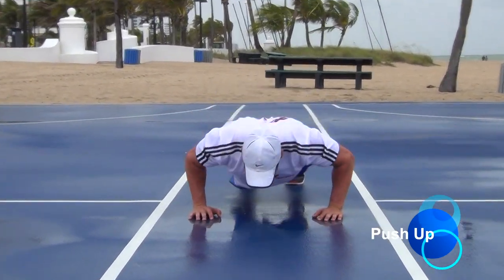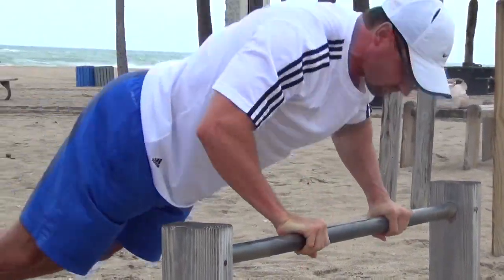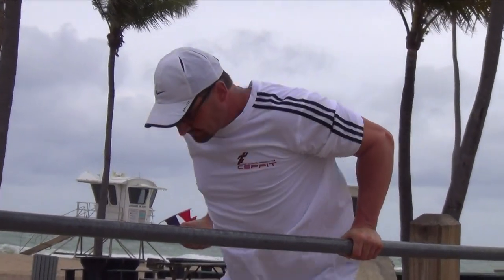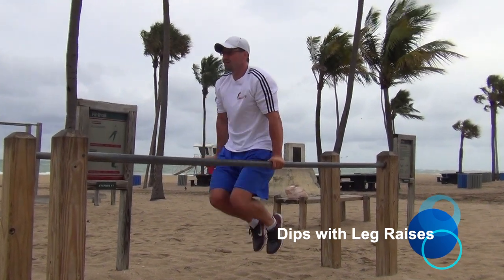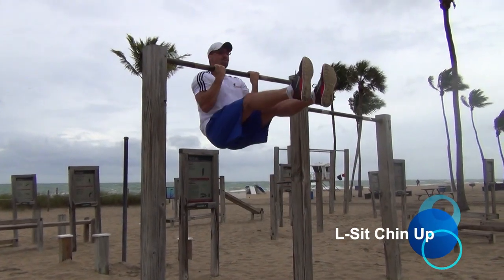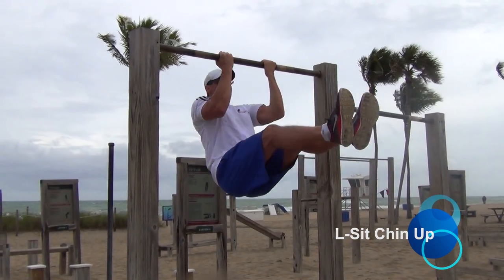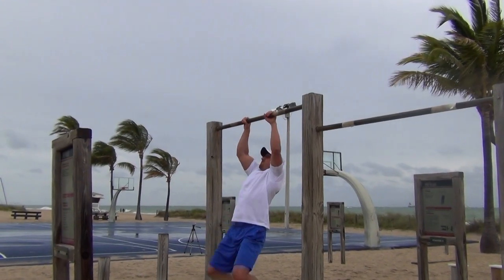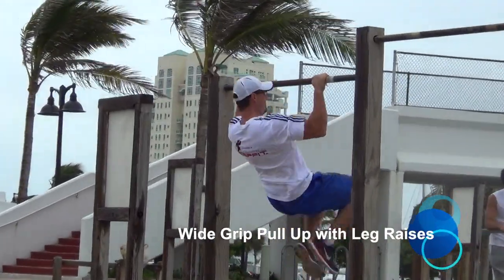Get Ripped Bodyweight Workout | Upper Body + Core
Outdoor Bodyweight Workout - Upper Body + Core

Exercises:
1. Push Up
2. Plyo Push Up
3. Dips
4. Dips with Leg Raises
5. Inverted Rowing (wide, chin up and pull up grip)
6. L-Sit Chin Up
7. Chin Up with Kick and Twist
8. Plyo Chin Up
9. Plyo Chin Up - Pull Up alternating grips
10. Wide Grip Pull Up
11. Wide Grip Pull Up with Leg Raises